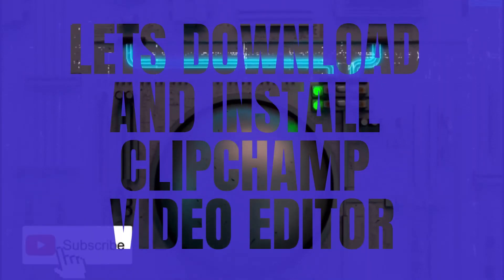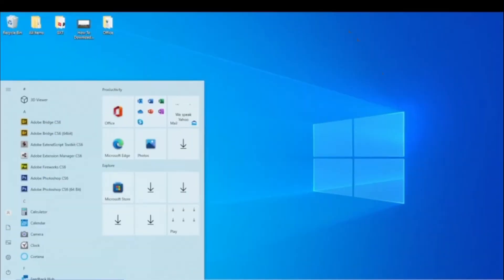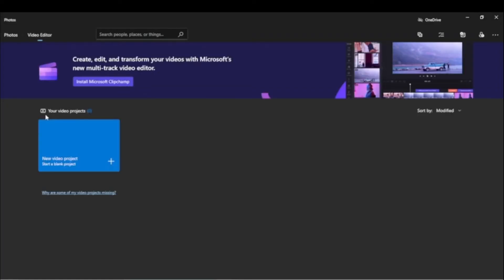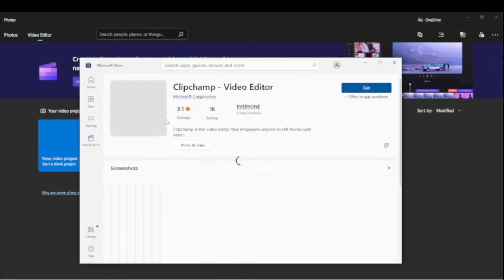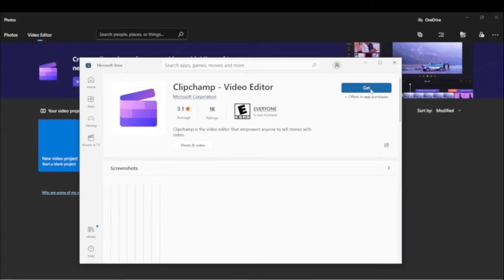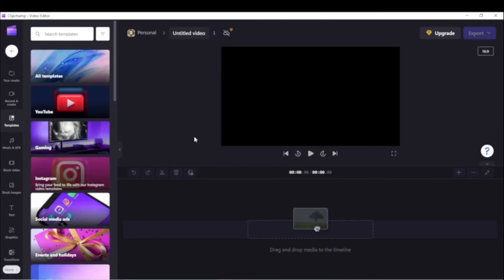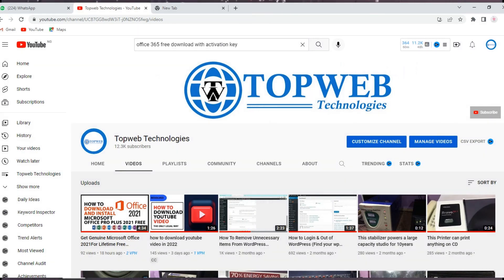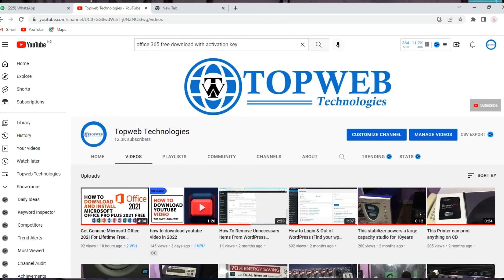Clipchamp Video Editing Software; Free Windows 10&11 Video Editor download and installation Tutorial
Learn how to use Microsoft Clipchamp, a free video editing program included with Windows 10 and 11, It is quick and simple to put together a professional-looking video using Clipchamp. You receive fundamental tools like text animation, transitions, and trimming and splitting. You can use templates, record your screen and webcam simultaneously, and—one of my personal favorites—convert text to speech using the text-to-speech engine provided by Azure. In this tutorial, we look at how to download, install and lunch Clipchamp